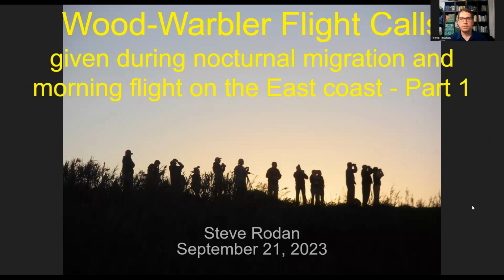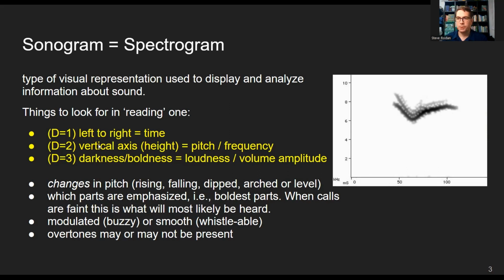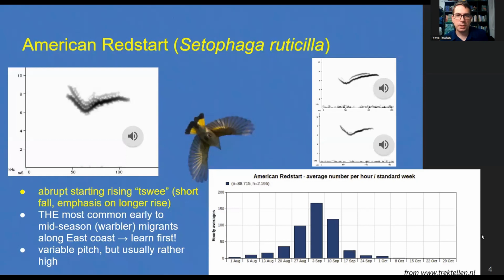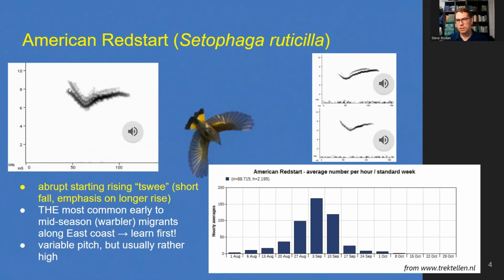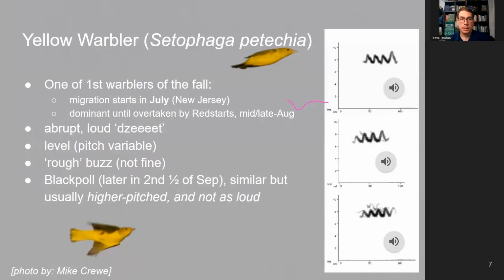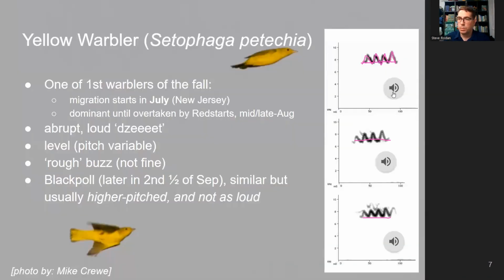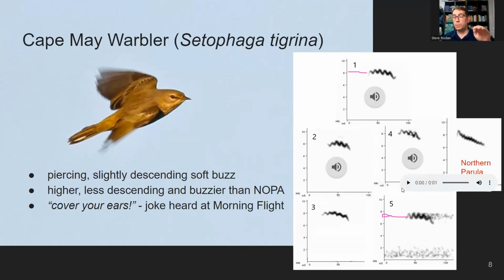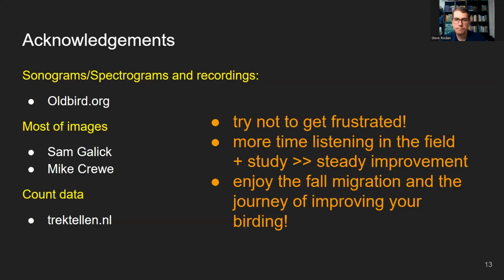Identifying Warblers by Flight Call (Part 1)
Ever wondered about the nocturnal calls of birds flying overhead during spring or fall? Or perhaps you've experienced the morning spectacle of countless species in flight, struggling to identify them all, and worrying that you might miss rarer species?

In this video tutorial series, I aim to help you master flight calls through repeated listening and spectrogram analysis. You can refine these skills by practicing with live birds in the field.

My goal is to make this journey engaging and inspire you to elevate your birding abilities! Learning common flight calls will arm you with the ability to detect subtle nuances in unfamiliar calls, potentially leading to exciting discoveries!

We'll start with Eastern North American Wood-Warblers, split into three parts, and later eventually  cover sparrows, typically migrating through the mid-Atlantic and northeast regions in October, once many of the warblers have moved on. Join me in this exciting journey of birding by ear!

🕑 Timestamps:

00:00 - Introduction
02:46 - Birders' "Secret Weapon"
05:10 - Tutorial Starts
06:19 - Some Resources
08:31 - Intro to Spectrograms/Sonograms
12:45 - American Redstart
17:40 - Black-and-white Warbler
20:10 - Yellow Warbler
25:41 - Cape May Warbler
28:44 - Migration Timing for Cape May Morning Flight
31:25 - Acknowledgements
32:09 - Concluding Remarks

(🙏sorry link is not clickable, I've verified my channel and all but cannot think of anything else to do but wait for ths feature to be 'enabled')